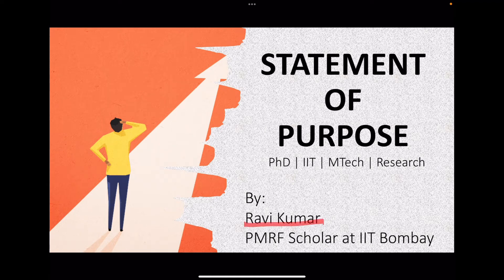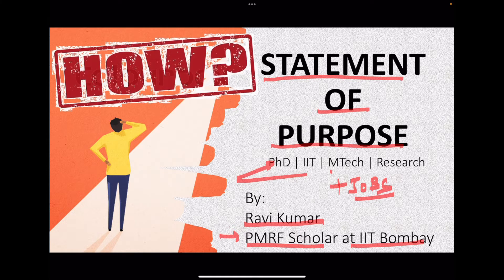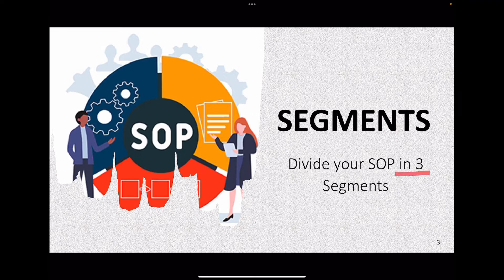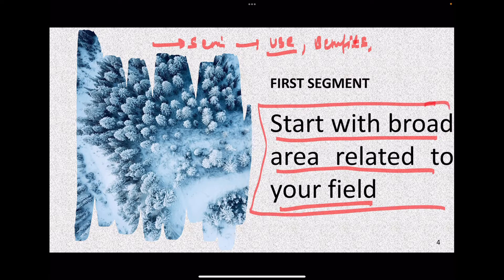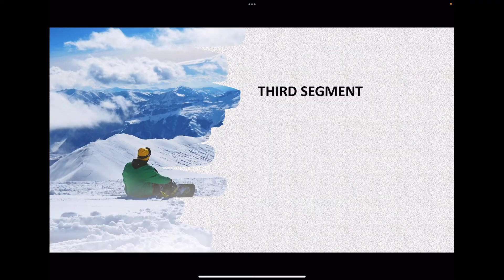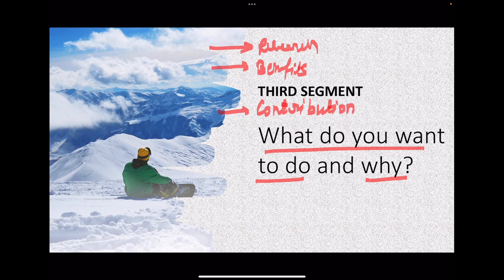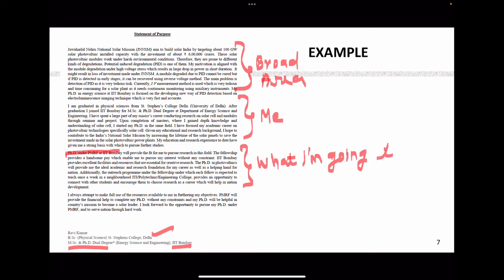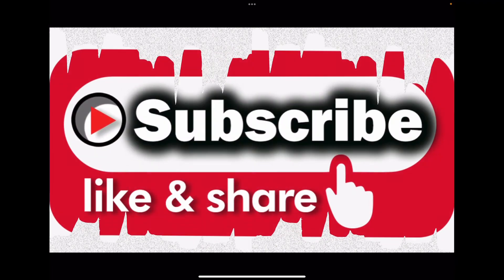Statement of Purpose (SOP) | PhD | MTech | IIT | IISc | IISER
This video is a guide on how to write a good SoP. There are many formats but this one is very easy to follow and success rate is also good.